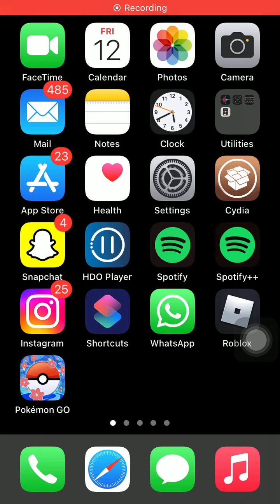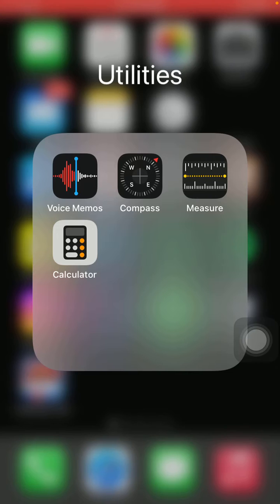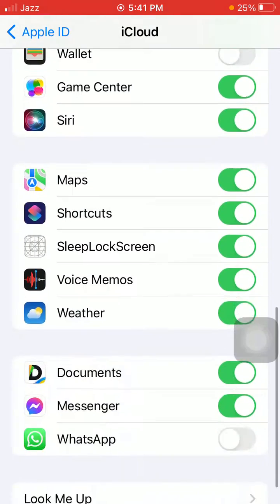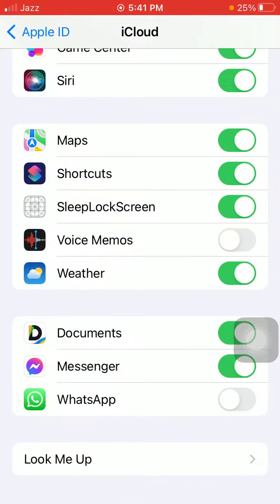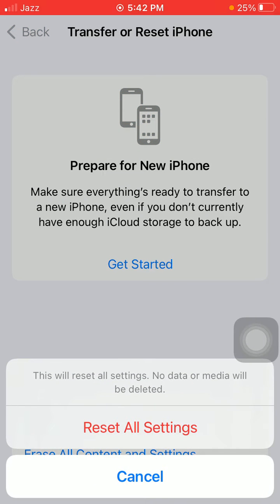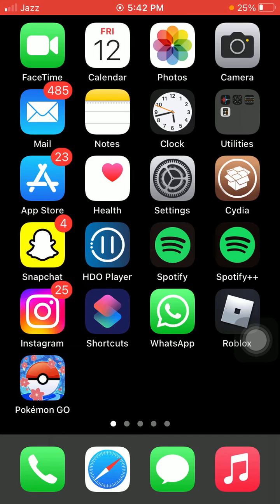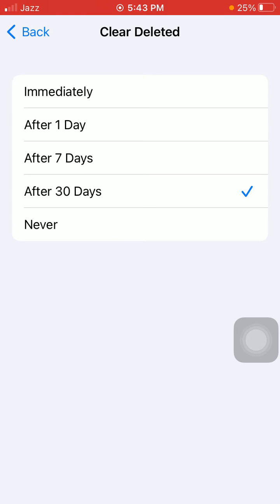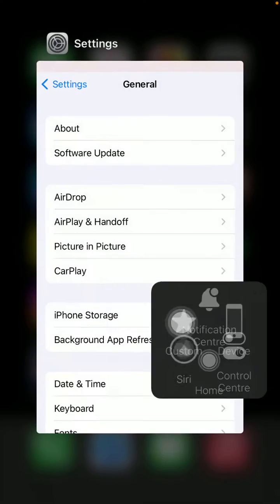How to Fix Cant Delete Voice Memos Data from iPhone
How to fix deleted Voice Memos still takes up lots of iPhone storage